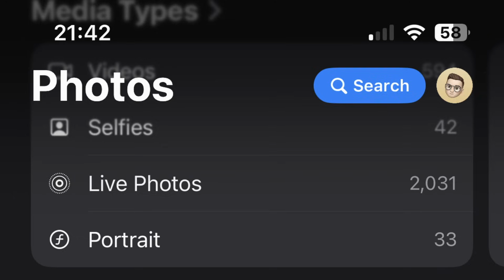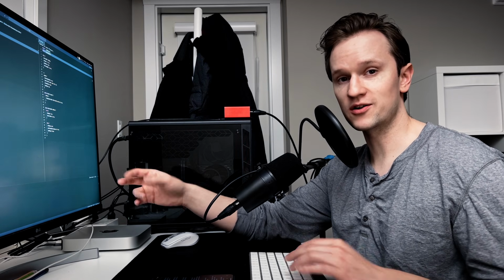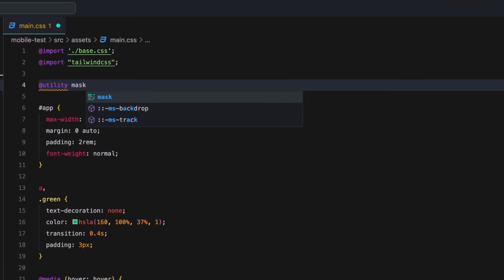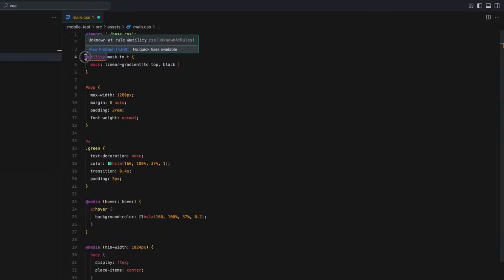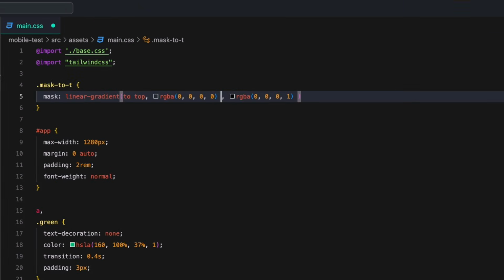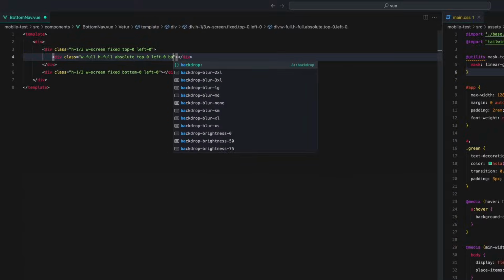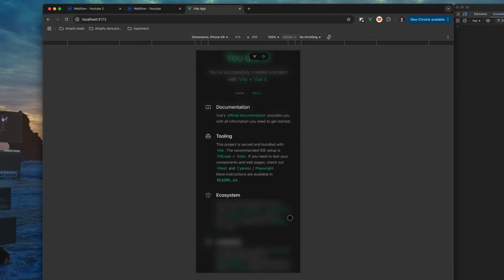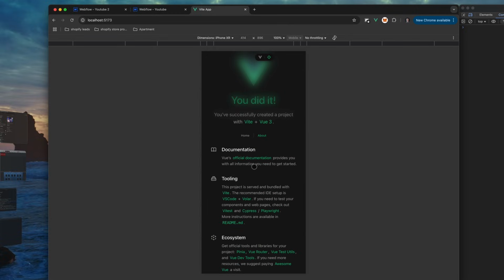Recreating iOS 18’s blur gradient in tailwind v4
This might be my favourite design feature I've seen, let's create it by creating a custom utility for tailwind version 4 and go over a bit of fine tuning. Including something weird that css masks do to blur intensity.